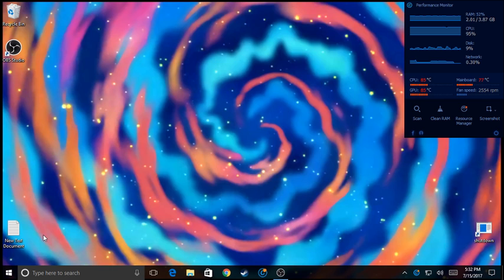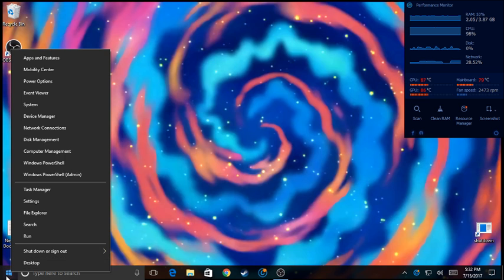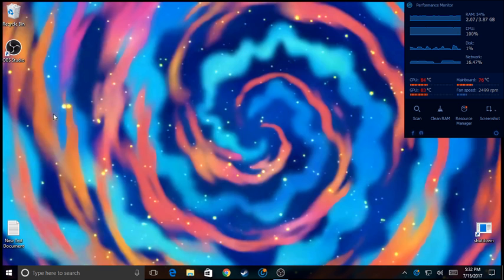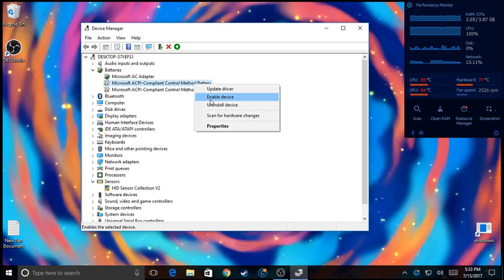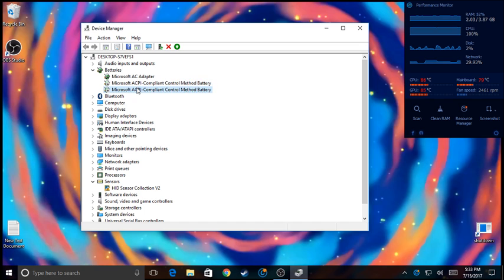Windows 10 low battery forcibly shutting down fix (how to disable battery)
My fix for windows freaking out over there not being a fully functioning battery installed.
This fix is for people who have batteries that don't hold any charge.

Some people were having autoshut off problems who still had working batteries and I saw one comment that said (Go to "Power Options" and then "Restore plan defaults") so let me know if that helps out the people who still have functional batteries dealing with similar issues.